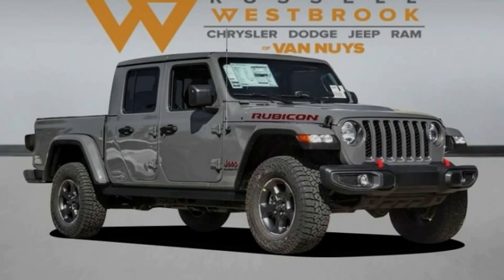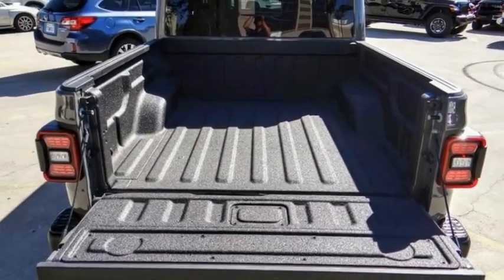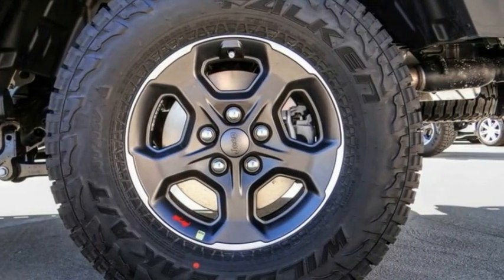2022 Jeep Gladiator VAN NUYS LOS ANGELES SAN FERNANDO VALENCIA CANOGA PARK GL214447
2022 Jeep Gladiator Rubicon 4x4

RUSSELL WESTBROOK CHRYSLER DODGE JEEP RAM PROUDLY SERVICING VAN NUYS, LOS ANGELES, SAN FERNANDO, VALENCIA, CANOGA PARK, & SURROUNDING SOUTHERN CALIFORNIA LOCATIONS. THIS GRAY 2022 Jeep GLADIATOR IS EQUIPPED WITH A 3.6L V6 24V VVT, AUTOMATIC TRANSMISSION, AND RECEIVES AN ESTIMATED 16 City/23 Hwy MPG. CONTACT RUSSELL WESTBROOK CHRYSLER DODGE JEEP RAM OF VAN NUYS TO SCHEDULE A TEST DRIVE AND TAKE THIS 2022 Jeep GLADIATOR HOME TODAY, OR VISIT OUR SHOWROOM CONVENIENTLY LOCATED AT 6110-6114 VAN NUYS BLVD VAN NUYS, CA 91401. STOCK #: GL214447 | 2022 Jeep Gladiator Rubicon 4x4 ALLOY WHEELS AIR CONDITIONING POWER WINDOWS 2022 Jeep GLADIATOR Rubicon 4x4 Russell Westbrook Chrysler Dodge Jeep Ram of Van Nuys is driven and focused to ensure the highest customer satisfaction. A team above all, but above all a team. STOCK #: GL214447 | VIN: 1C6JJTBG1NL103311 | 2022 Jeep Gladiator Rubicon 4x4 ALLOY WHEELS AIR CONDITIONING POWER WINDOWS Russell Westbrook CDJR of Van Nuys